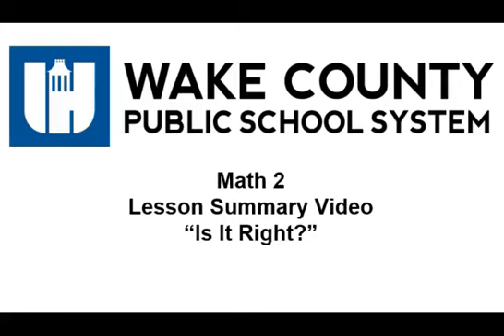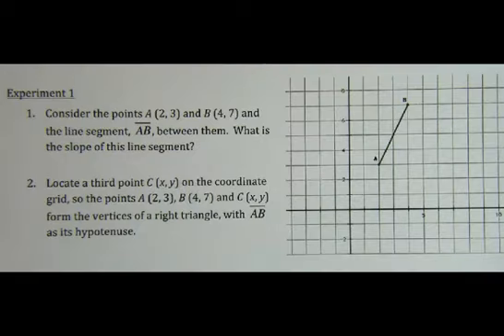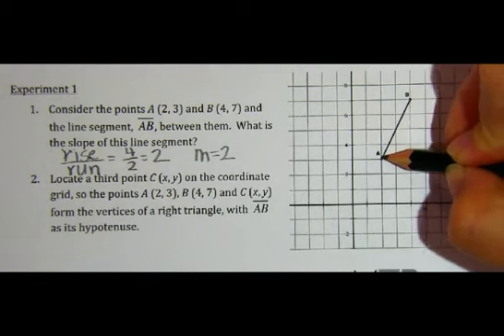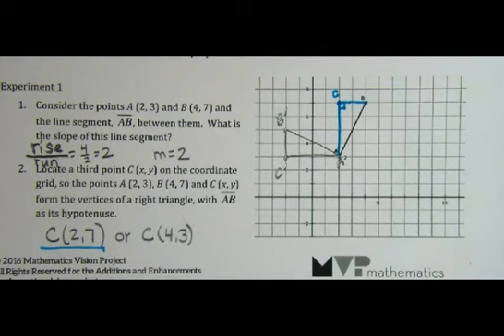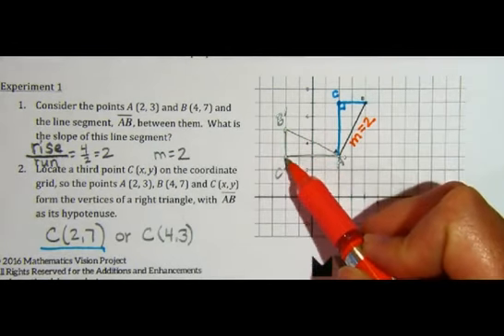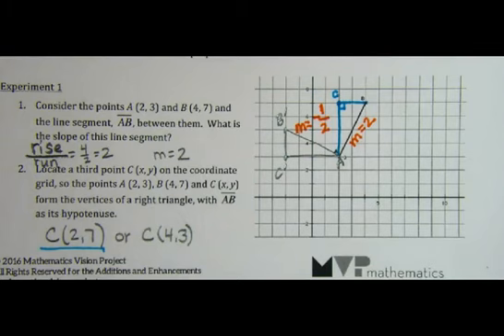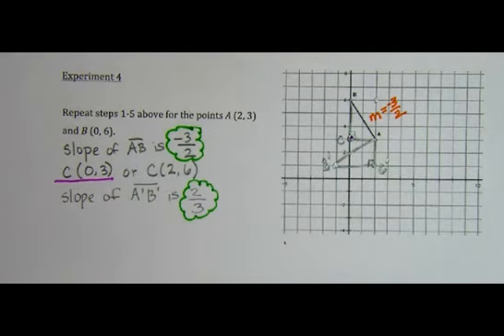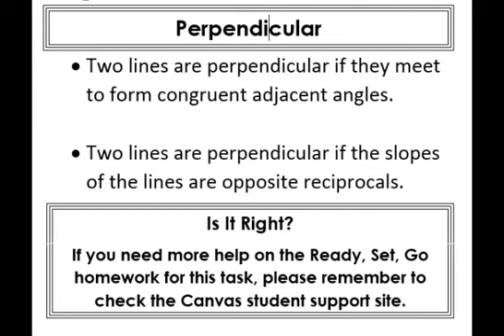Math 2 Unit 1 Lesson 2 Is It Right Summary Video